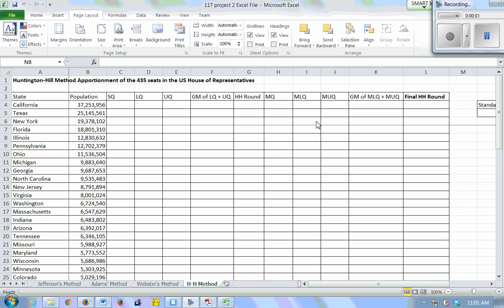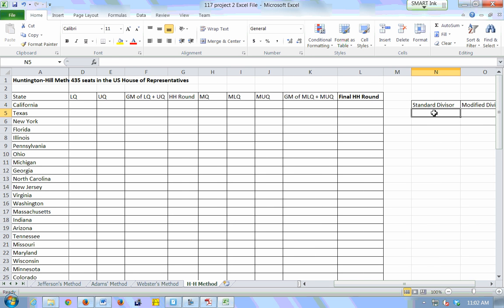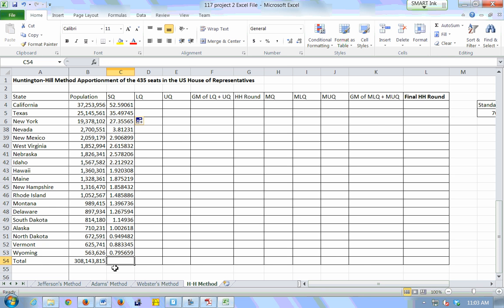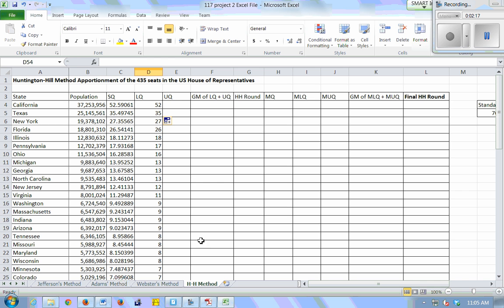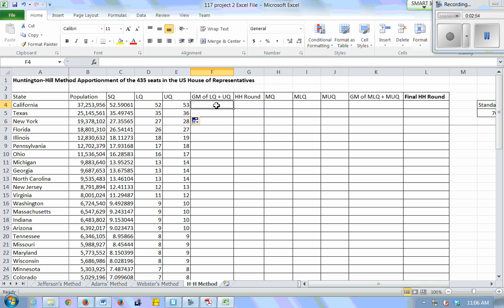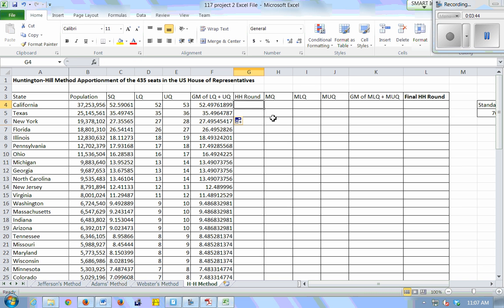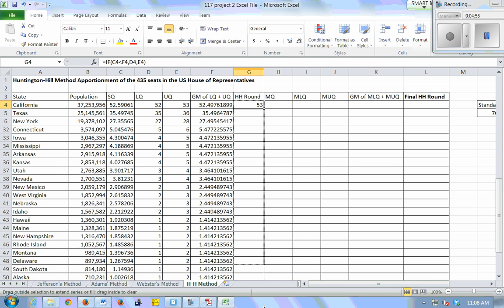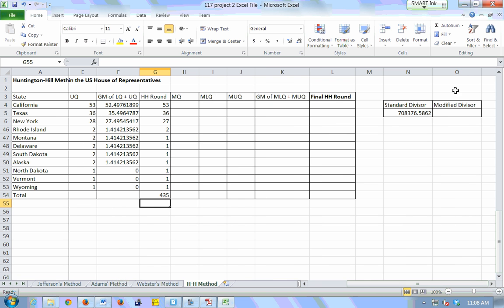HH method in Excel